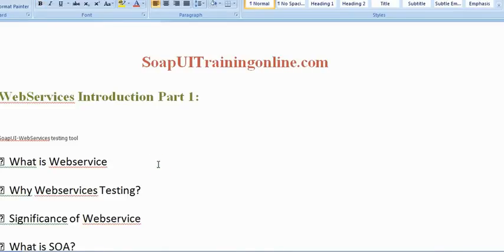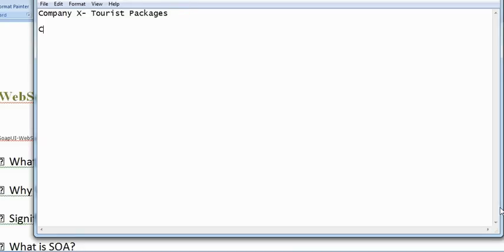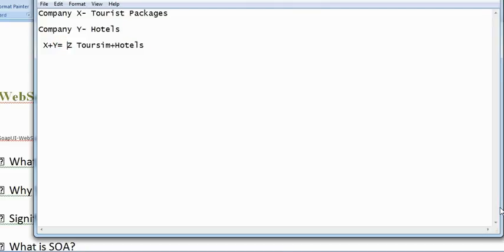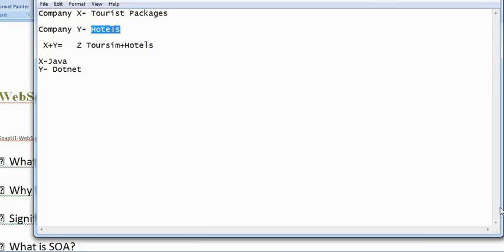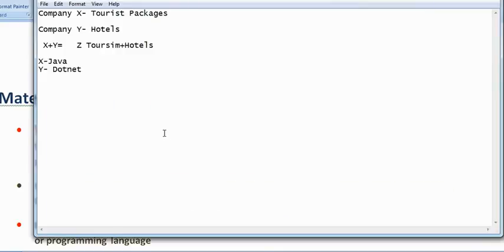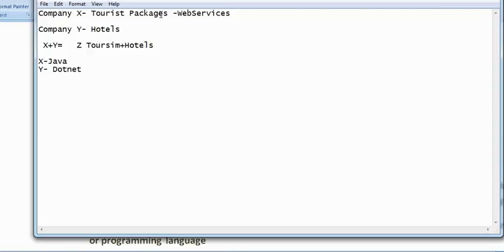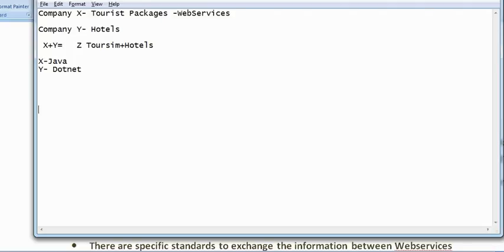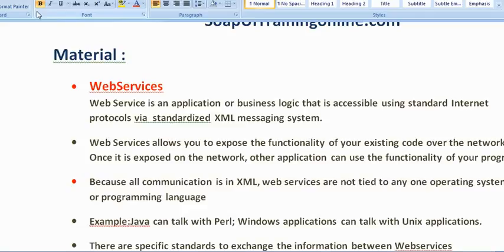002 What are Webservices